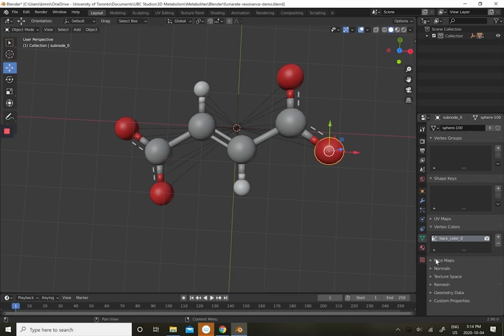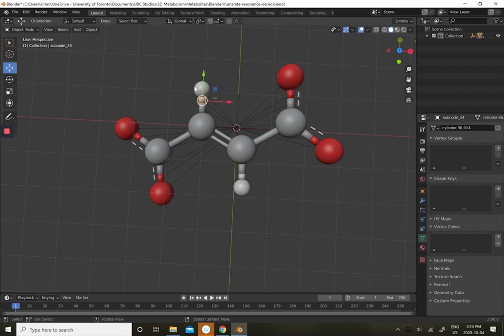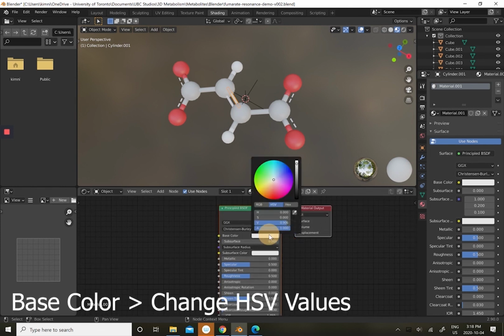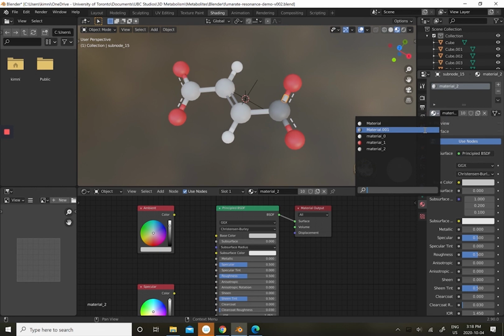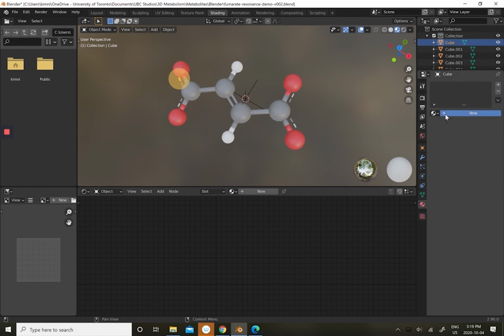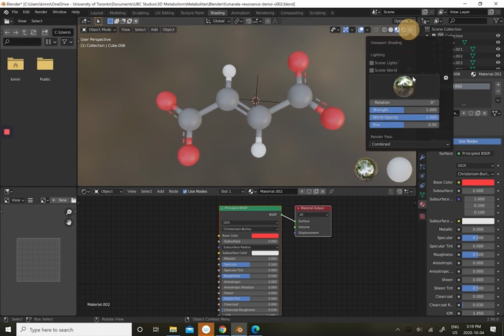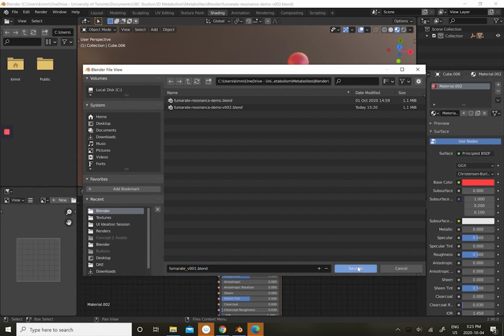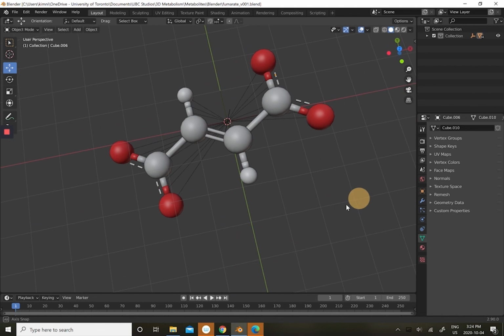Assigning and Editing Materials (3/3)